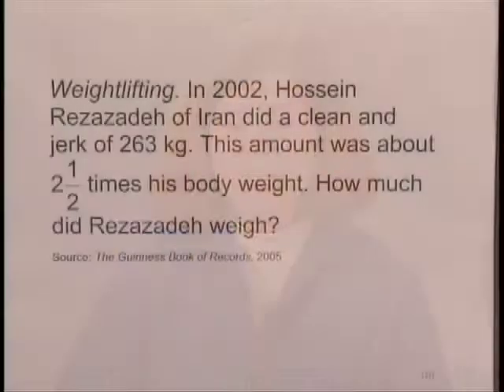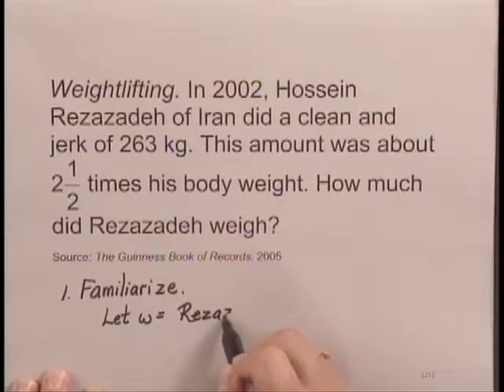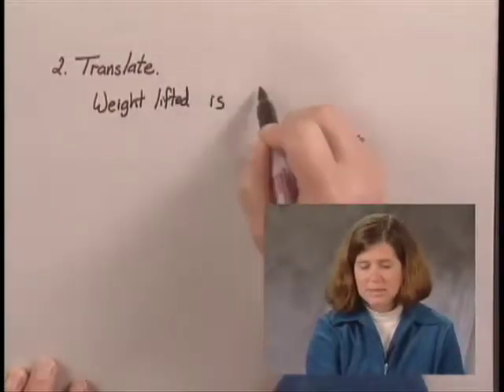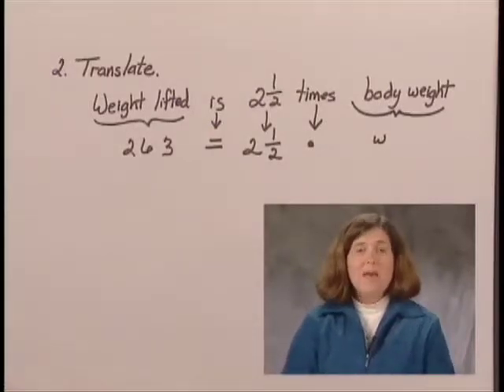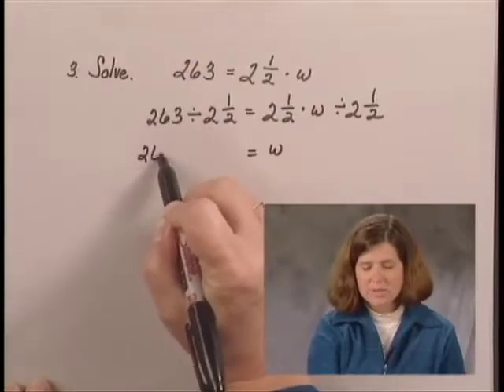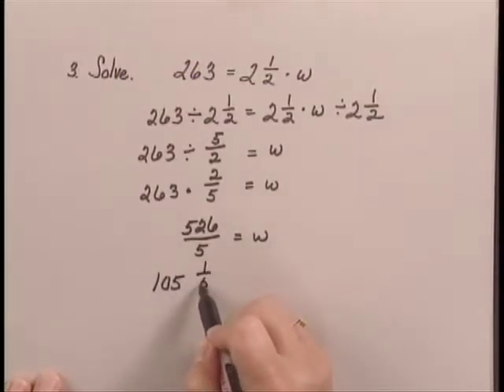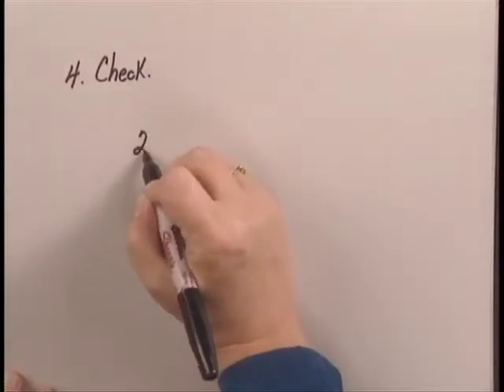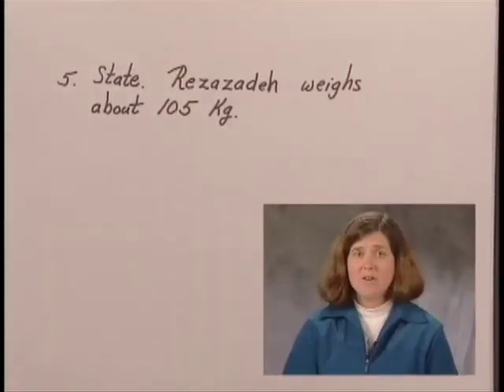Bittinger Prealgebra Chapter Test Prep: Ch. 4 Ex. 28